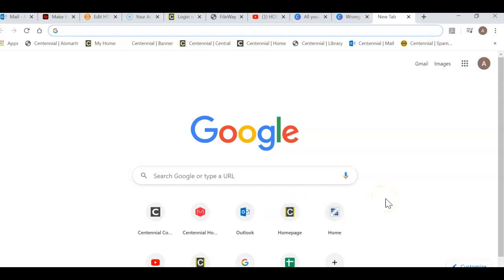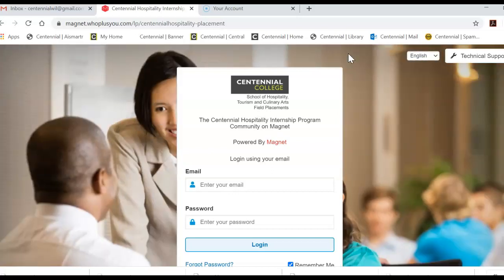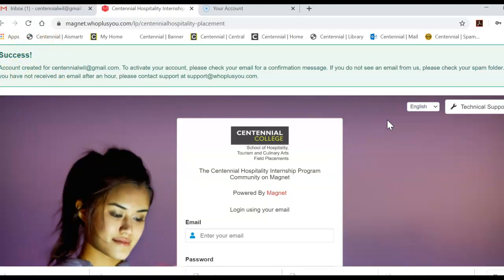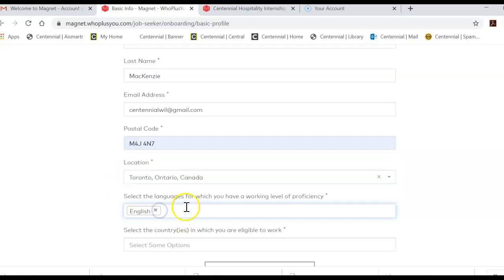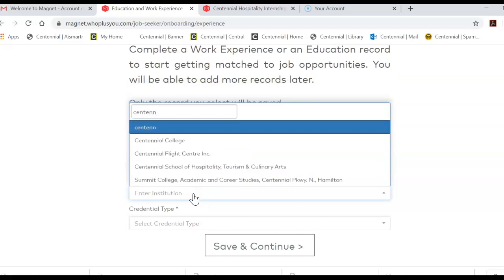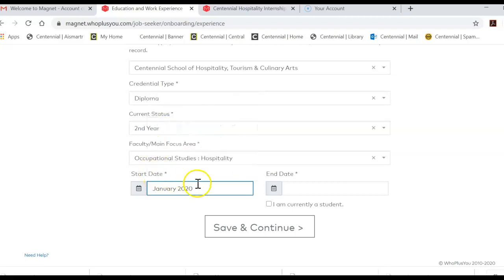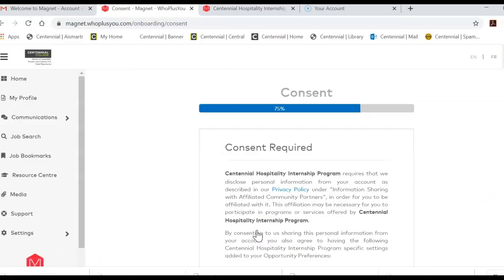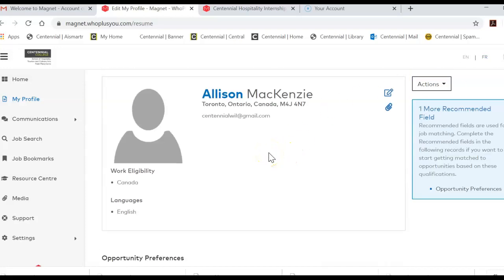HOSP-307 - Creating a Magnet Profile (Summer 2020)